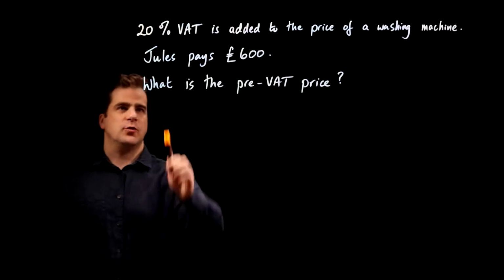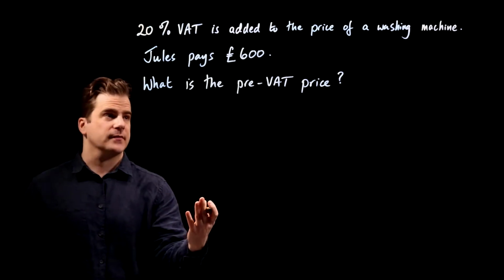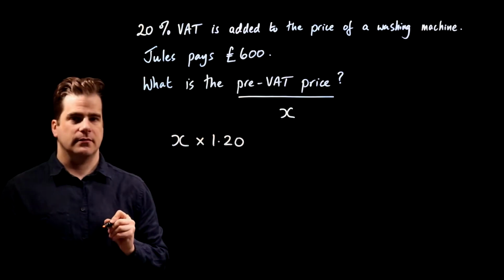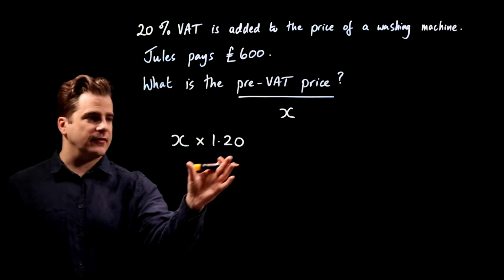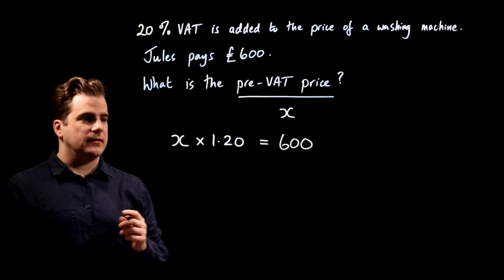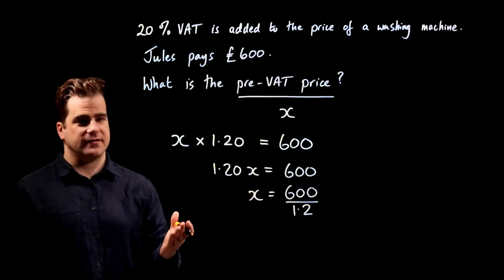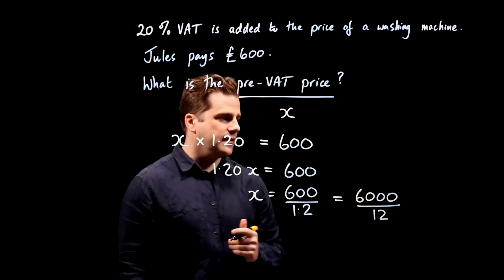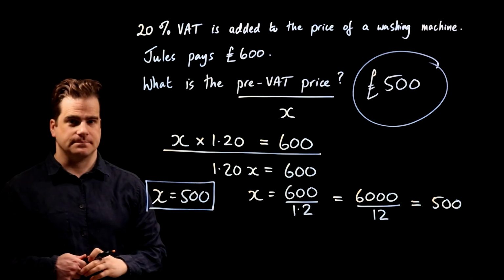Percentages. Price before increase. GCSE Maths Edexcel June 2017 Paper 1H Q9